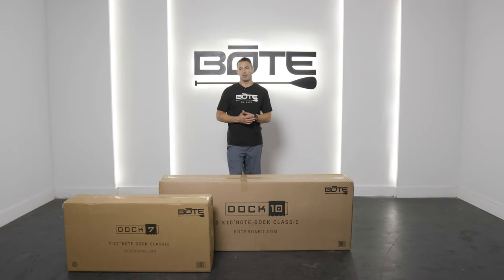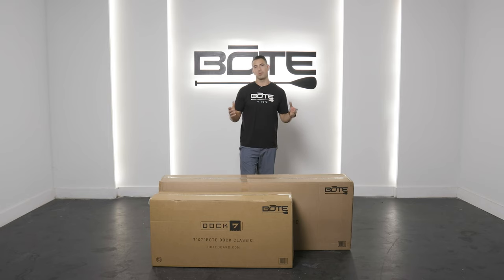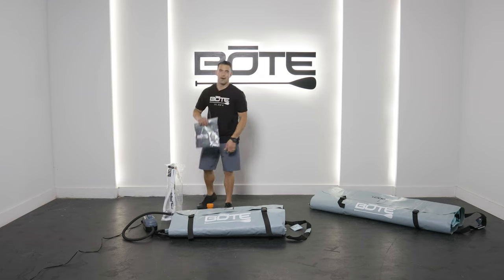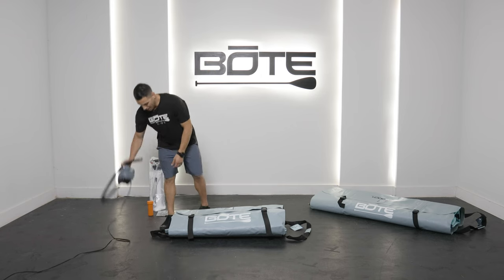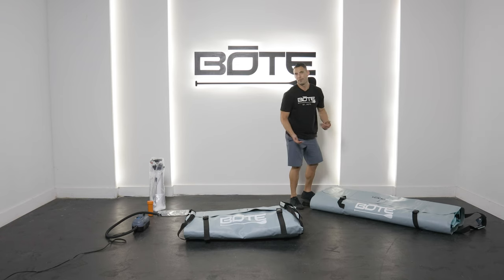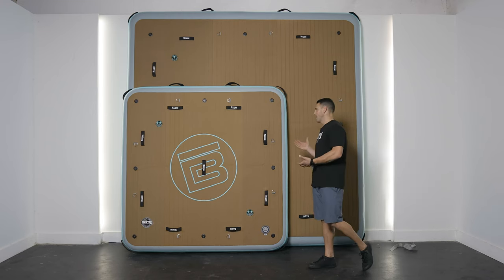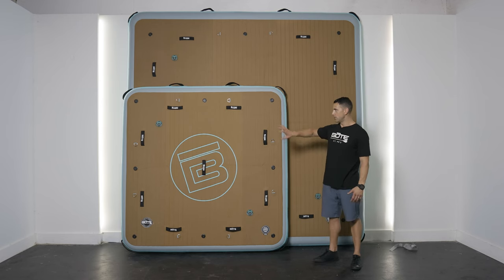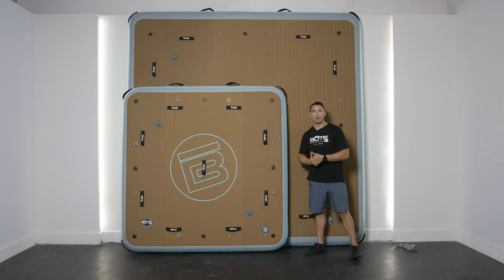How To: Comparing Dock 10 to Dock 7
BOTE Employee Zack compares the Dock 10 & Dock 7 to show the size difference and functions.